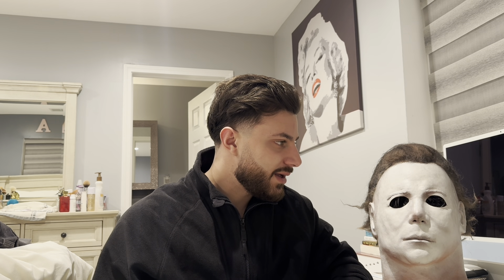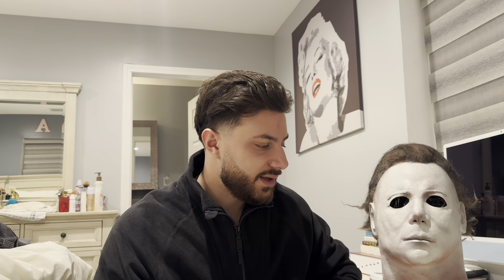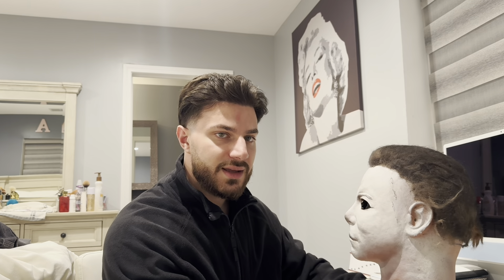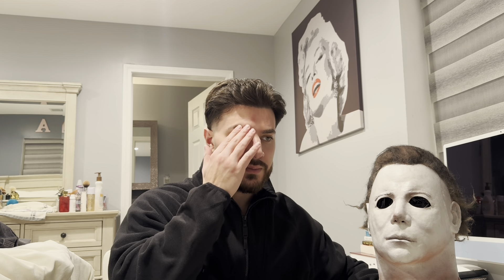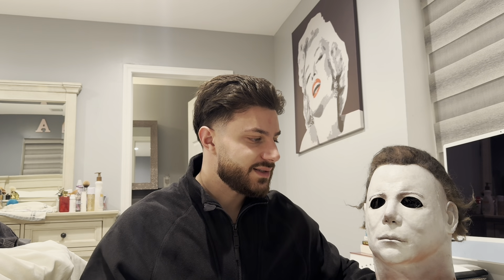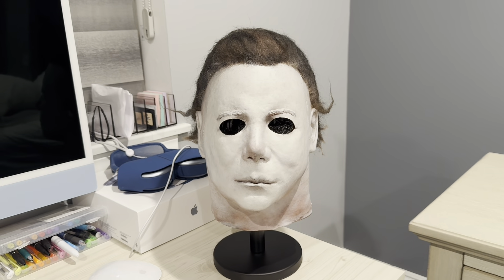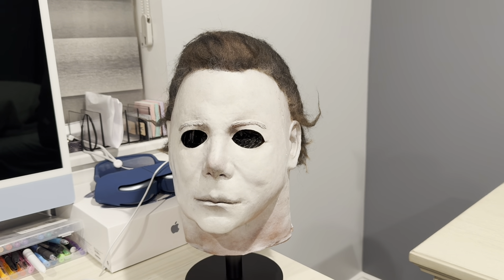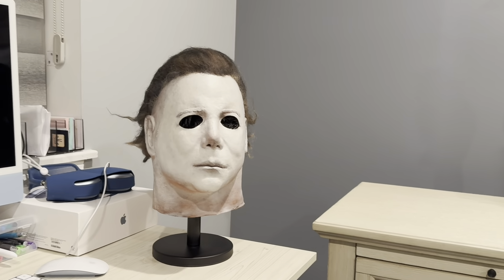Michael Myers Mask JC NAG 75K OG Castle